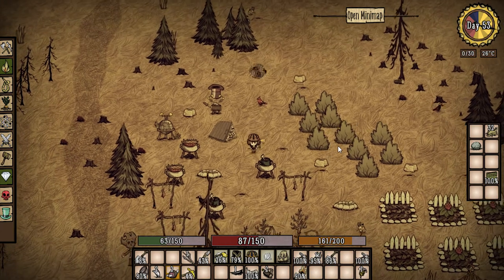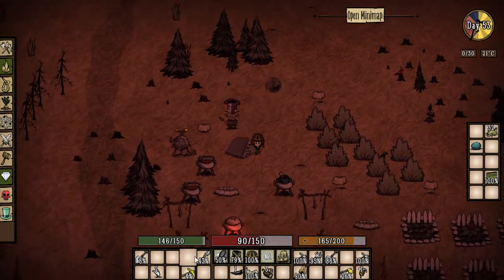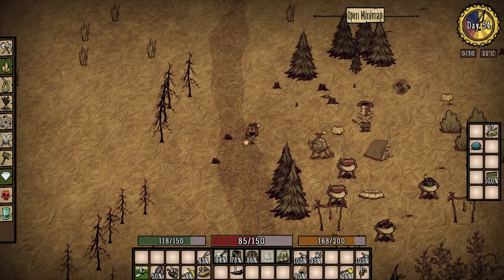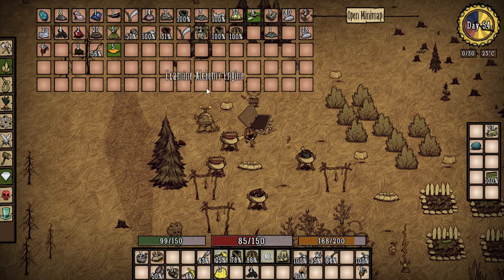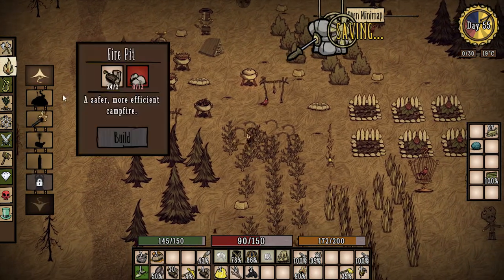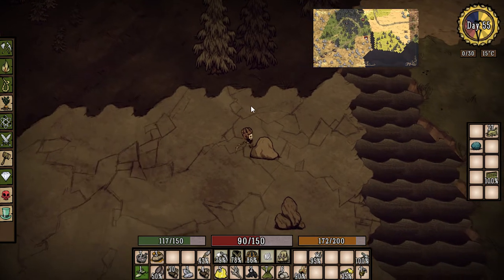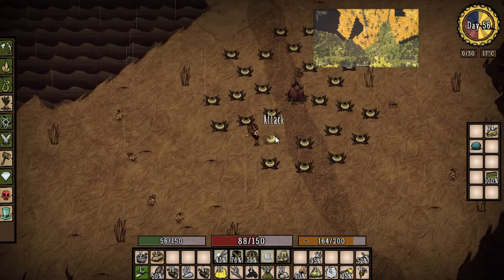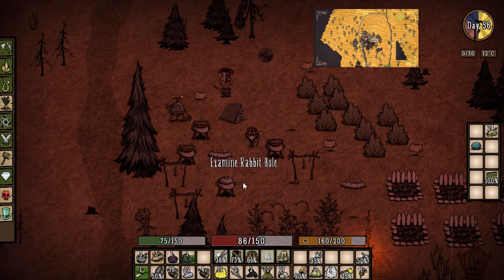Don't Starve Gameplay Modded - Brass Lantern Preparation #18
Don't Stave Mod List:

Evergreens: Coming Soon :)